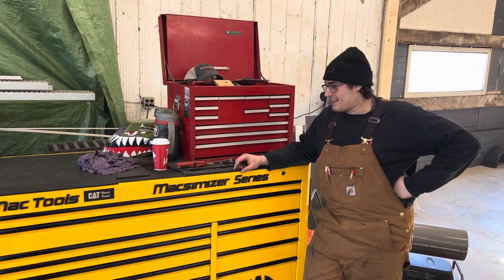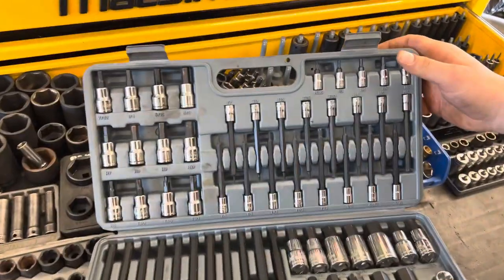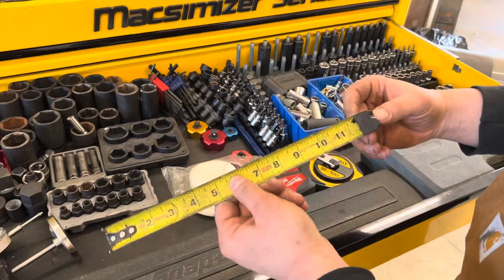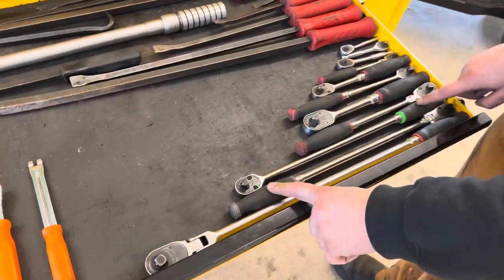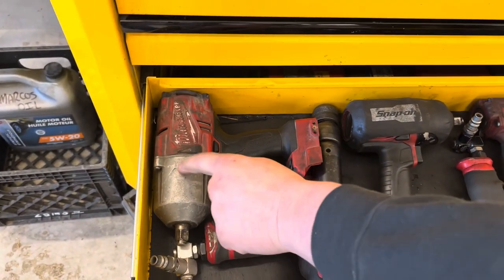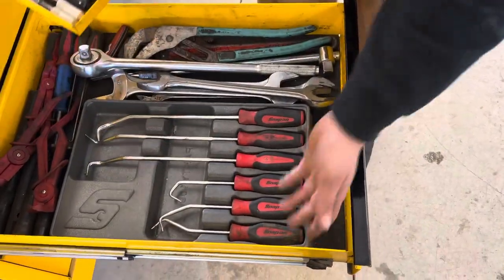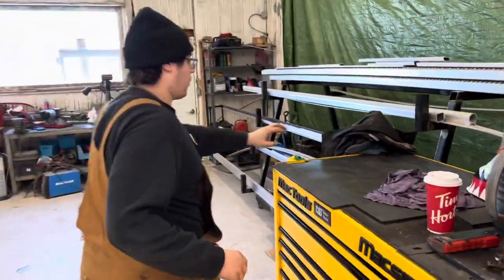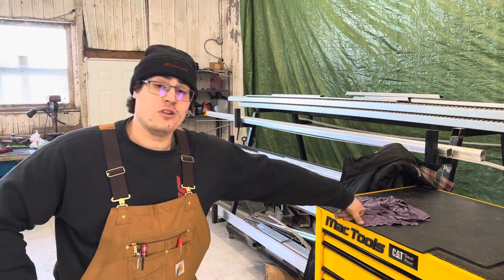Tool Box Tour (Heavy Diesel Mechanic)